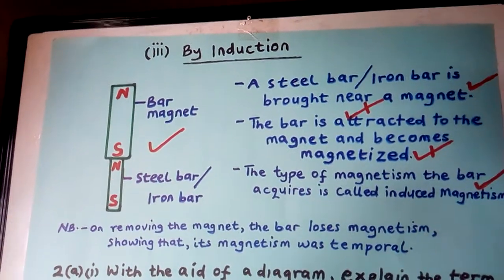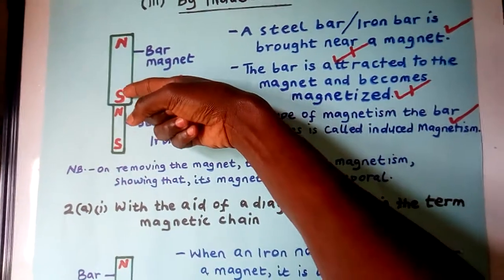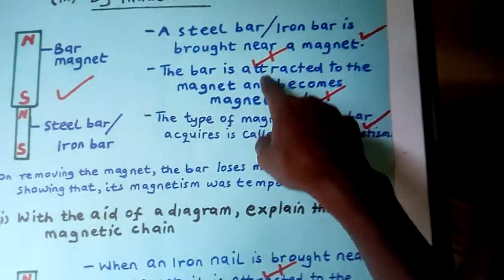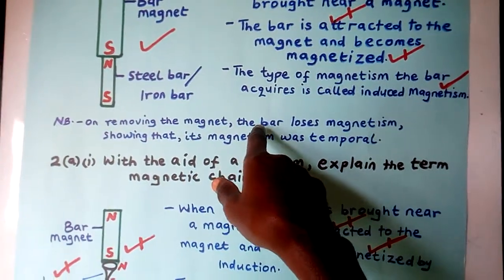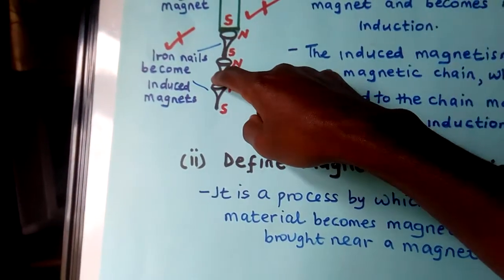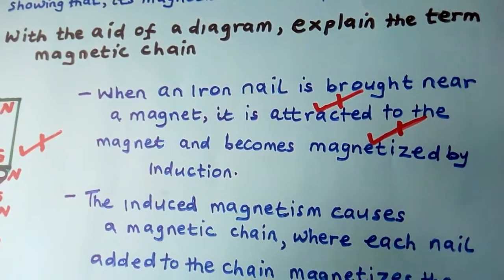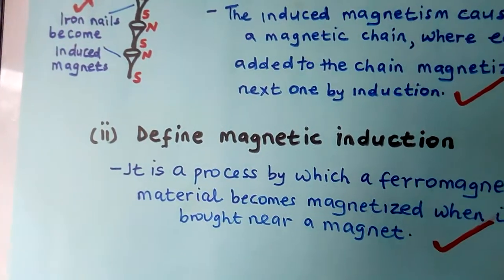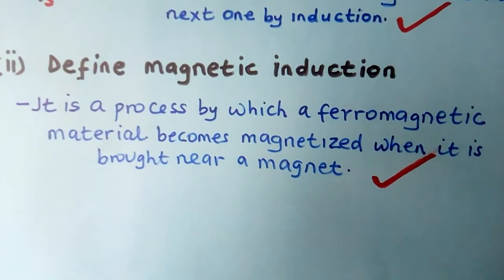Mignetising by Induction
Induced magnetism and magnetic chain